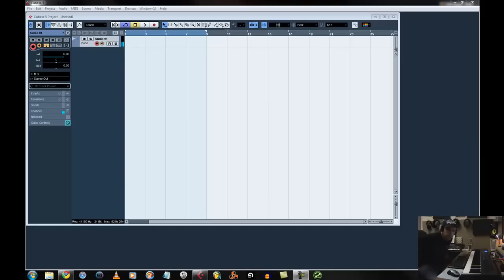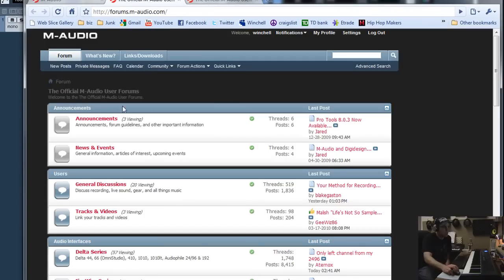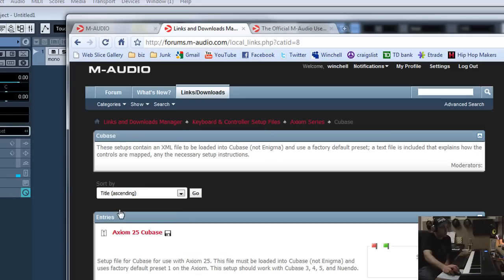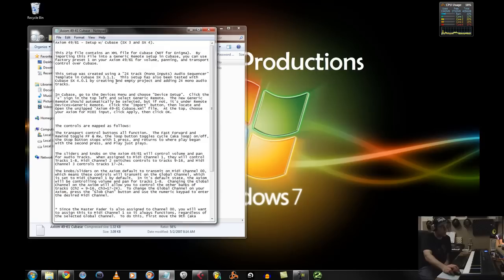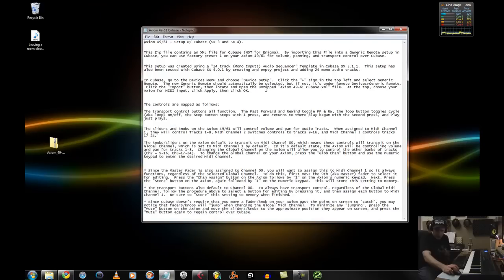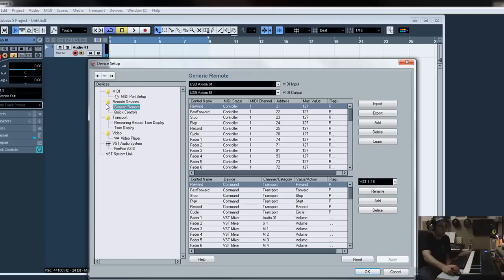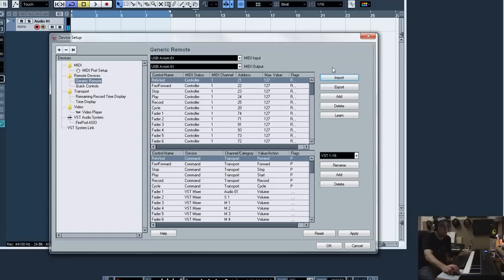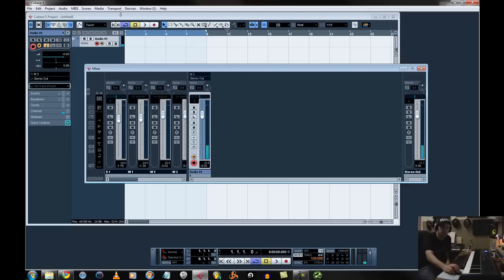Setting up the M-Audio Axiom in Cubase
link to the file that M-audio took down from their site for the 49 and 61 key XML file

This is a tutorial on how to setup the Axiom series keyboard in Cubase.

Representing Maine!